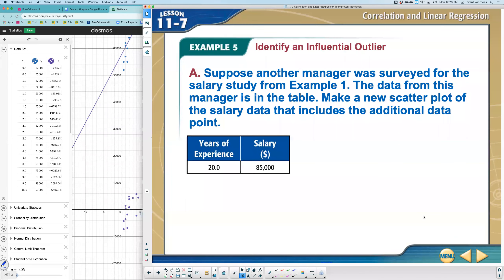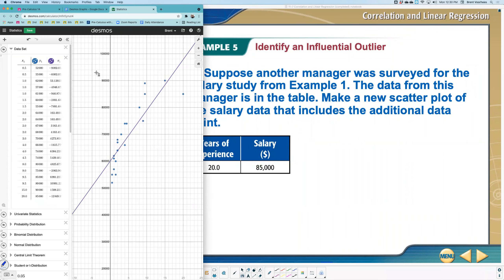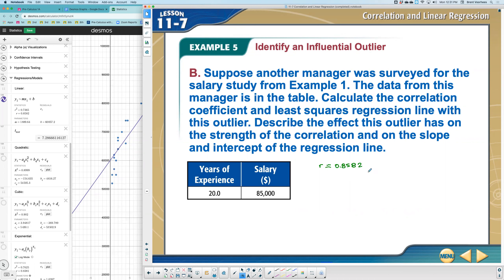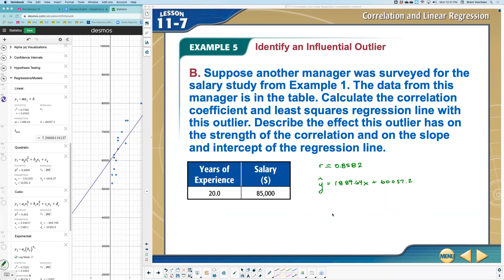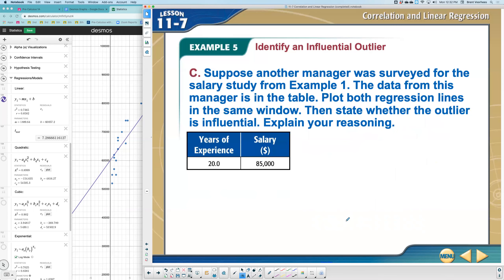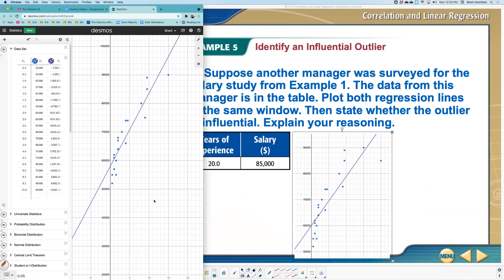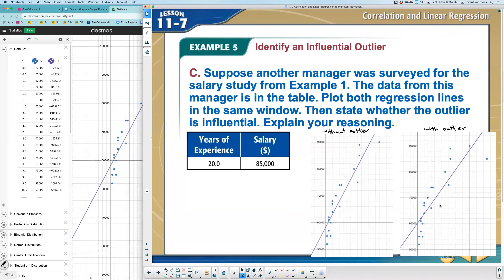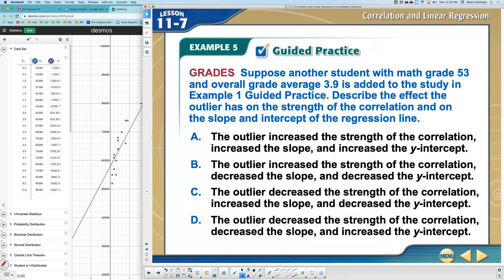11-7 Example 5 - Identify an Influential Outlier